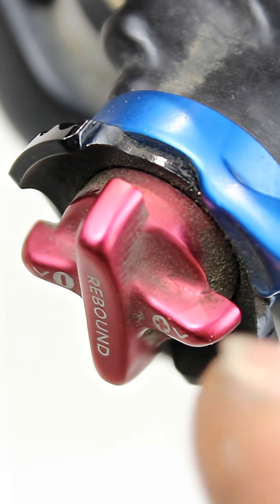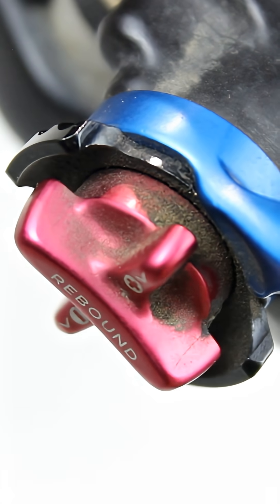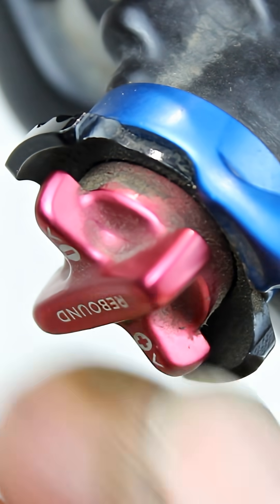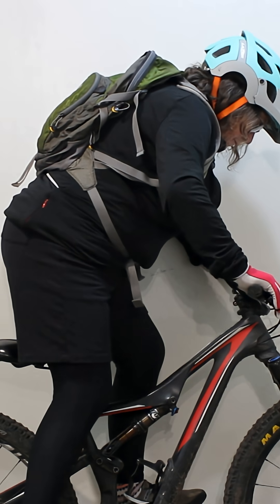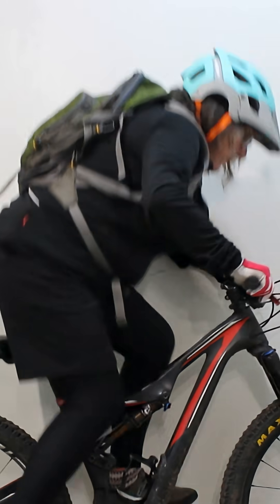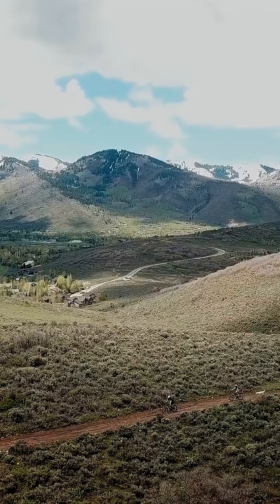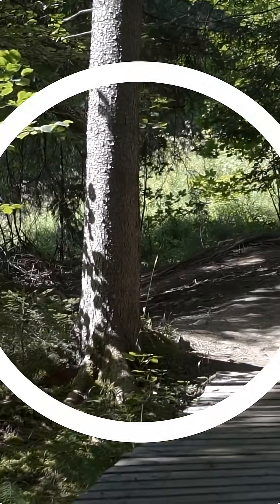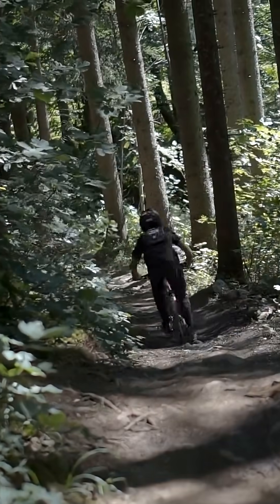Too fast? Too slow? How to adjust rear rebound damping?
If your rear suspension feels like it’s pogo-ing… or like it’s packing down and staying compressed… your rebound damping probably needs a tweak.

Rebound is the shock returning to its original position after a bump, and damping controls how fast it comes back:
Too slow = the shock doesn’t recover in time for the next hit (it can feel harsh and “stuck down”).
Too fast = the bike rebounds like a spring, can kick back, lose traction, and even lift off the ground.

Most shocks adjust rebound with a small dial/lever (often with clicks):
Turn clockwise to slow the rebound (more damping).
Turn anticlockwise to speed it up (less damping).

Make changes a few clicks at a time, then test. The goal is simple: fast enough to recover after impacts, but controlled enough to keep traction and stability.

Every rider, bike, and trail is different — use this as a starting point, then experiment until you find your suspension sweet spot.